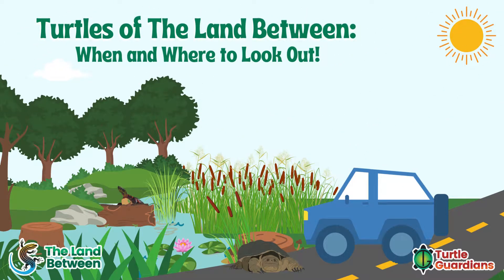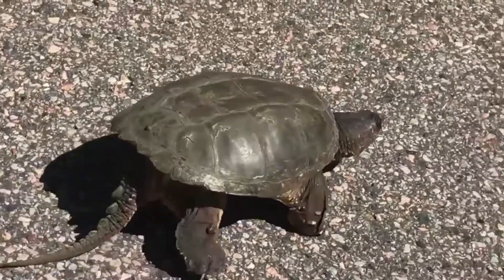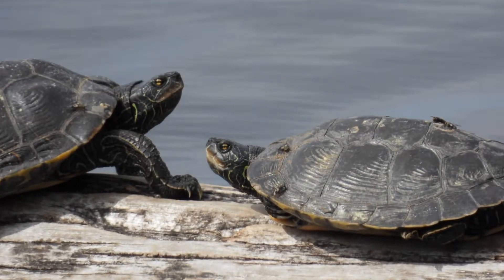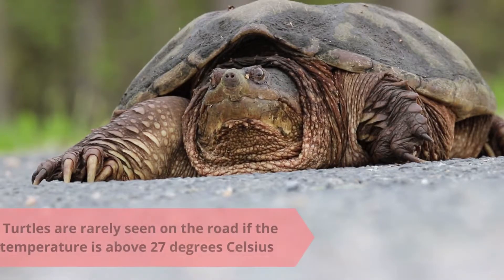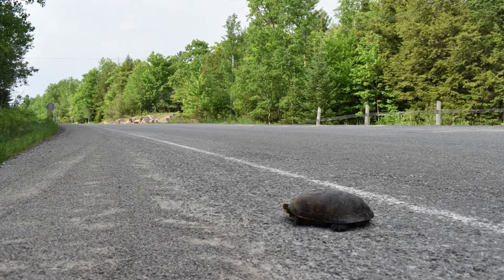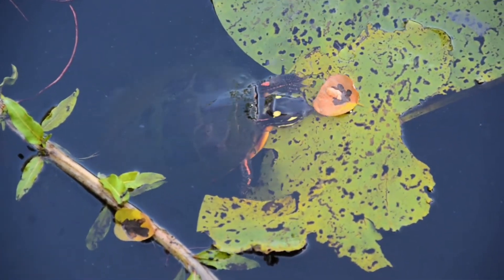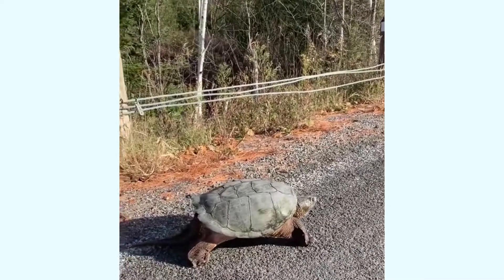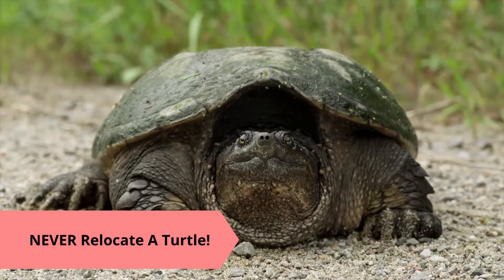When & Where to Watch out for Turtles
All of Ontario's Turtles are at risk, and roads are the biggest threat they face! You can help by learning when and where to watch for turtles!